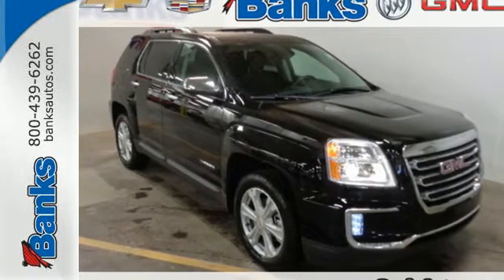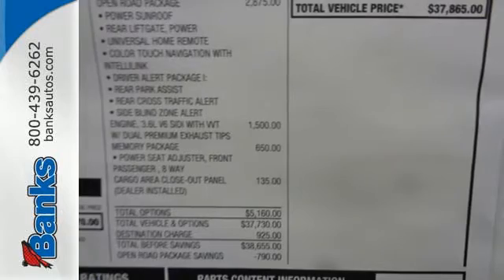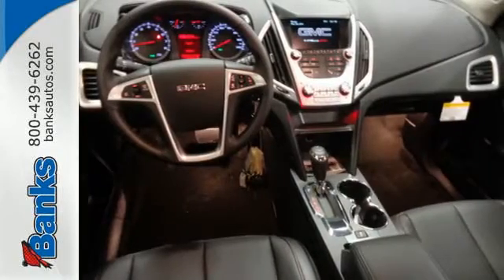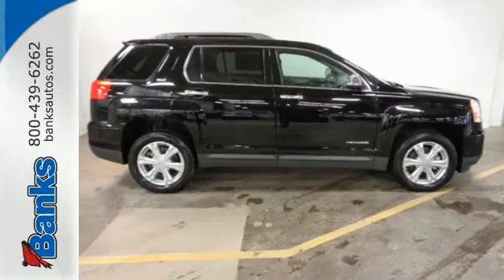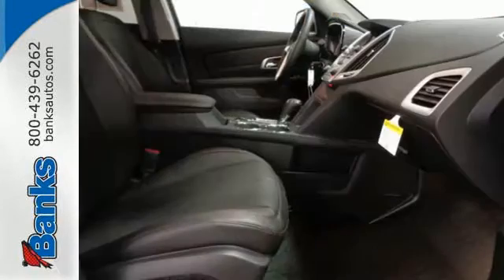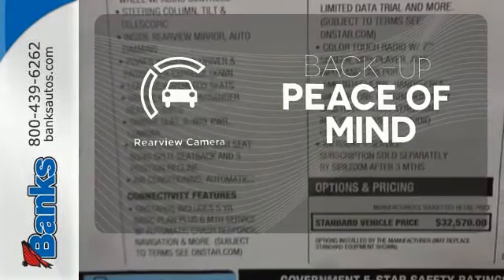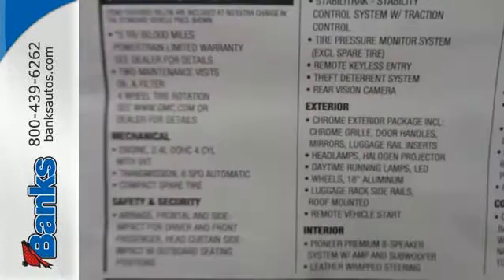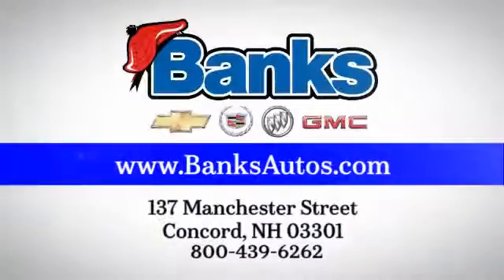New 2016 GMC Terrain Concord NH Manchester, NH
Year: 2016
Make: GMC
Model: Terrain
Trim: AWD SLT
Engine: 3.6L V6 SIDI
Transmission: 6-Speed Automatic
Color: Onyx Black
Interior: Other
Stock #: G61160
VIN: 2GKFLUE34G6345016

Address:
137 Manchester St